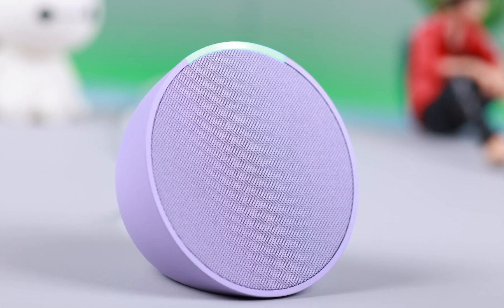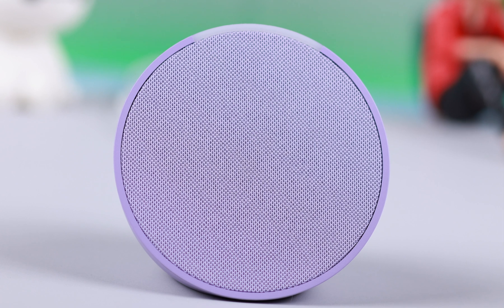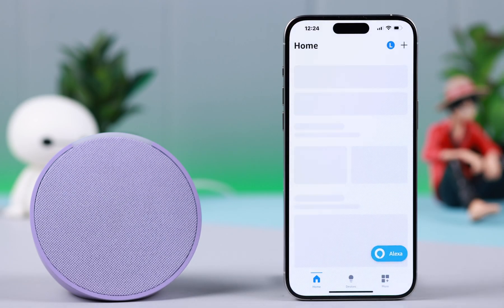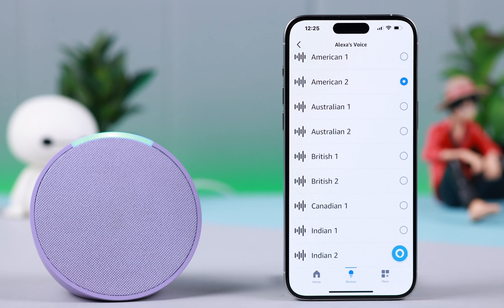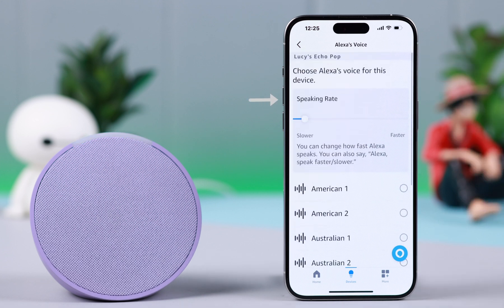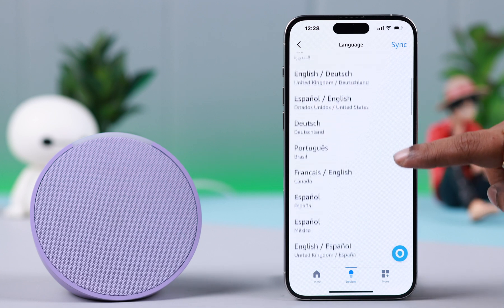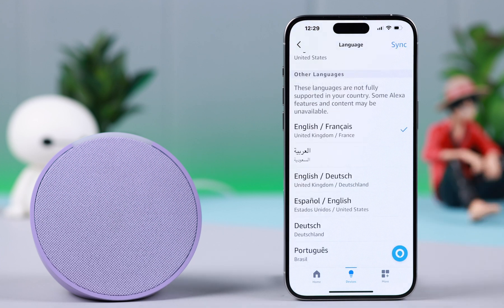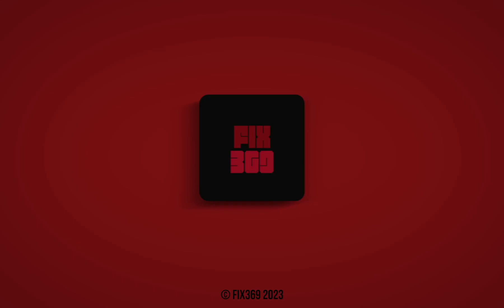Amazon Echo Pop: How to Change Language and Accent of Alexa's Voice!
Do you know how to change Amazon Echo Pop Language to French/Spanish/Dutch and also back to English? You can also Switch Alexa Voice to male or the accent to British, American, Australian, and more? If you want to know then you’ve come to the right place.

In this video, we will show you how to Change Alexa’s Spoken Voice to Male/Female sound along with the accent on Amazon Echo Pop. We will also show you the step by step process to change Echo Pop Language to other Language and how to switch back to English as well.

0:00 Can you Change Voice/Accent & Language on Amazon Alexa Echo Pop?
0:35 Change Alexa Voice Accent and speed
1:22 Change Language of amazon Echo Pop to something else
1:53 Switch Echo Pop Language back to English